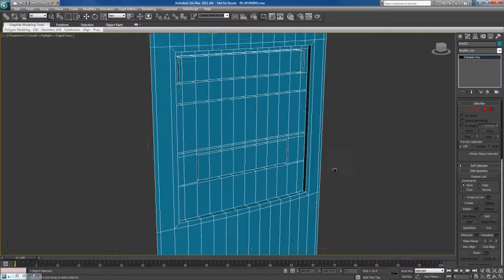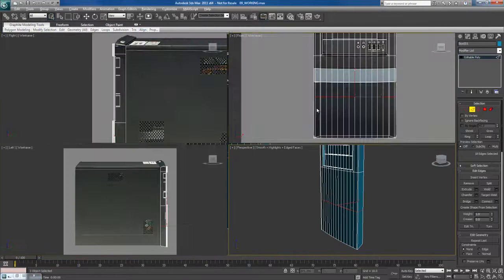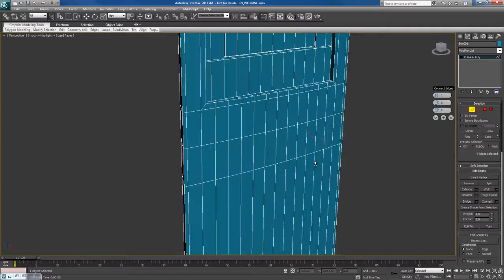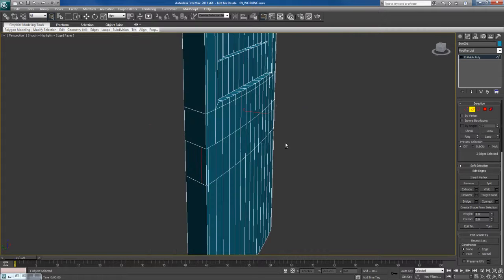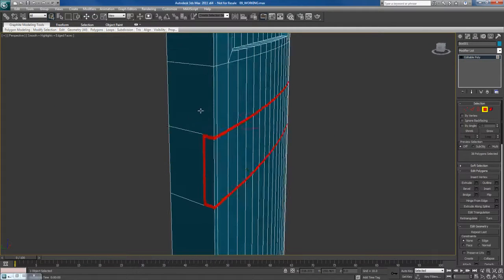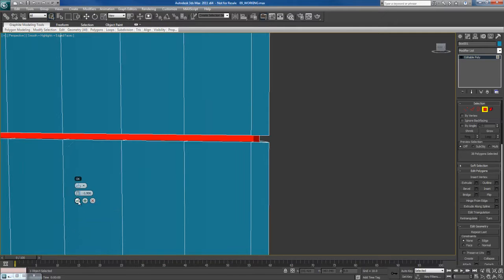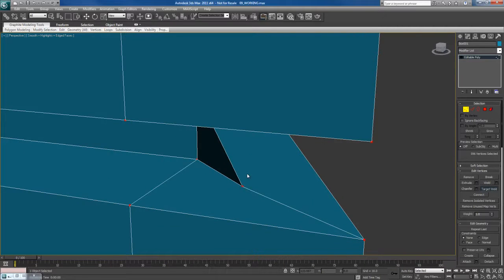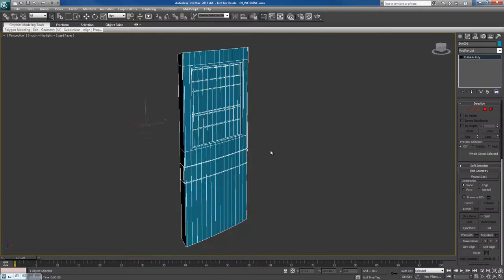09 Front End Part03